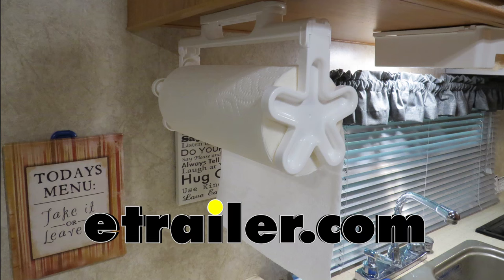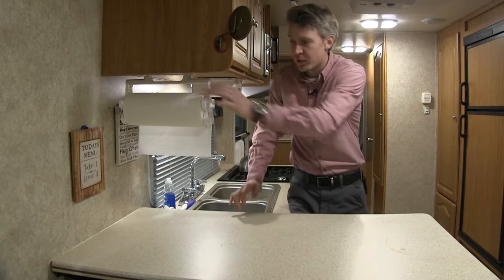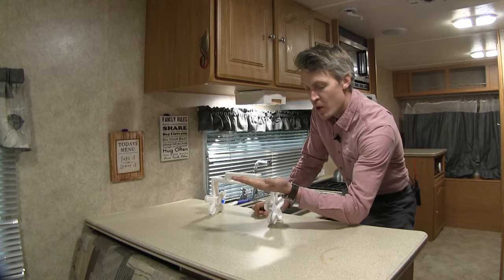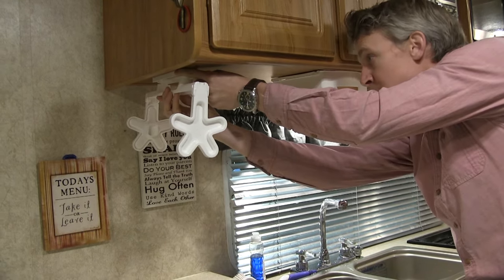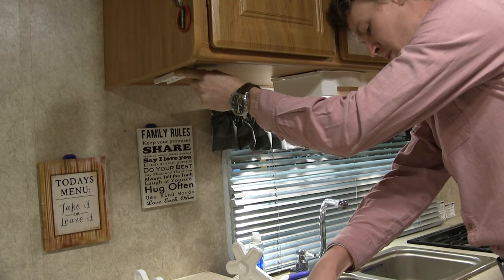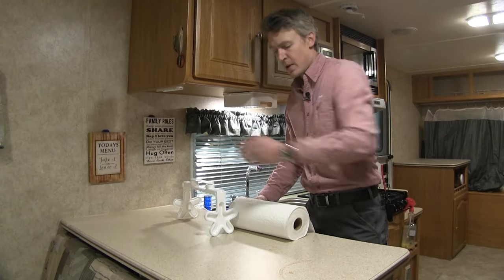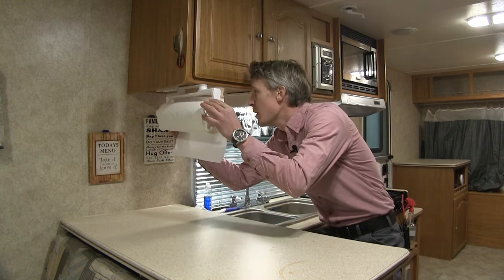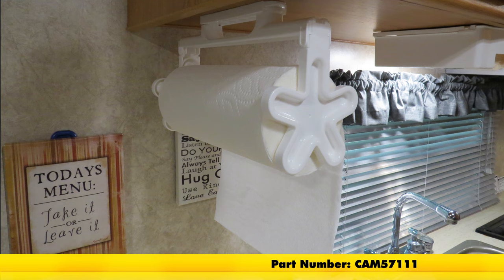etrailer | The Low-Down on the Camco Pop-A-Towel Paper Towel Dispenser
Today we're going to be taking a look at the Camco Pop-A-Towel Paper Towel Dispenser, Part Number CAM57111. The Pop-A-Towel Paper Towel Dispenser is a popular plastic paper towel pod. It's perfect for popping paper towels and be positioned anywhere you like. When the party is pooped, you can position it back in place. It come with all the hardware you need to get it mounted. The first thing we'll do is we'll just slide the bracket off the top. In our camper, we've chosen to mount it right around this area here, so you jut want to make sure that you've got enough room to remount it of course.

That looks pretty good. We'll take our included hardware, and I'm going to use a low torque setting with my screw gun here and we're just going to put the hardware in. Perfect. Now with our bracket in place, let's go and grab ourself some paper towels, line up our holes, slip it on, and then side it right back into place. Perfect. That's going to complete our look at the Camco Pop-A-Towel Paper Towel Dispenser, Part Number CAM57111..